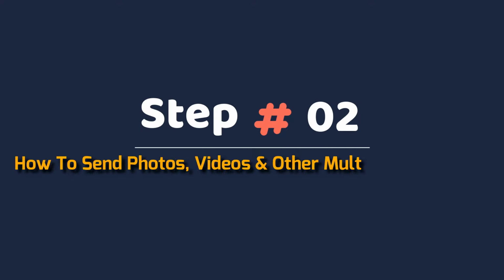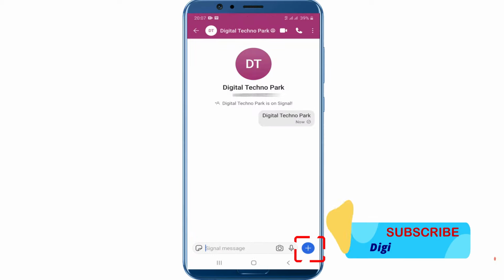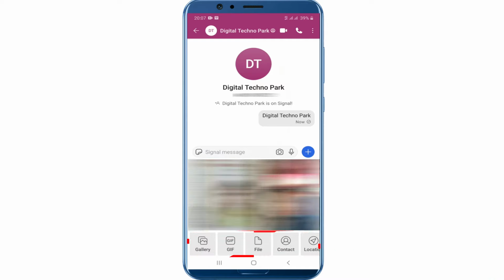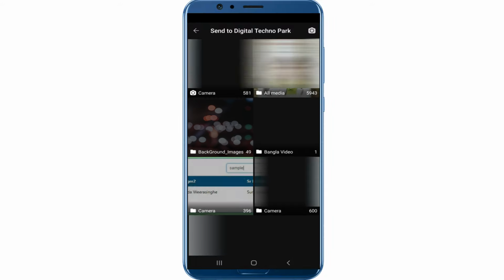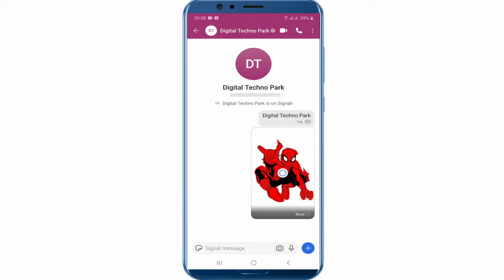How To Use Signal Messenger || How To Use Signal Private Messenger App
Signal is one of the best state-of-the-art end-to-end encryption instant messaging platforms available today. It offers robust security, keeps minimal information about its users, and is a free and open source software application for Android, iOS, and Desktop. Switching to it as your main messenger can be a bit daunting, so to help, we created a guide to walk you through the process. It allow users to send end-to-end encrypted group, text, picture, and audio & video messages, and have encrypted phone conversations between Signal users.

Tesla CEO, who is now the world’s richest person, Elon Musk also advised people to “Use Signal” right after WhatsApp launched its new privacy policy. So we can say that, the messenger app is a good alternative for those who do not agree with WhatsApp’s latest privacy policy update.

1) "State-of-the-art end-to-end encryption (powered by the open source Signal Protocol) keeps your conversations secure. We can't read your messages or listen to your calls, and no one else can either. Privacy isn’t an optional mode — it’s just the way that Signal works. Every message, every call, every time."